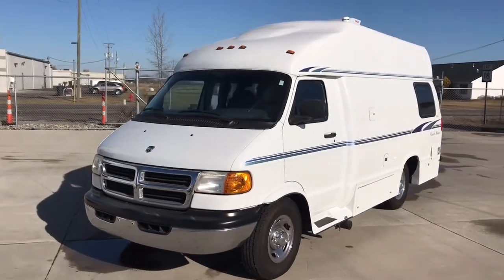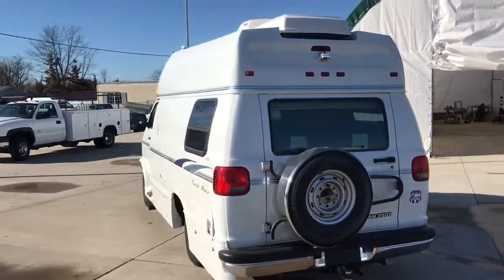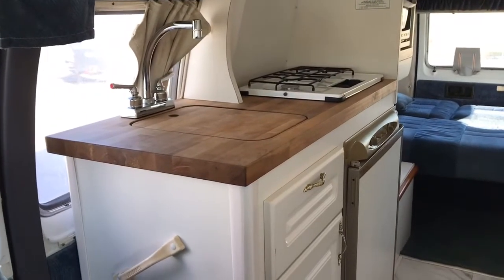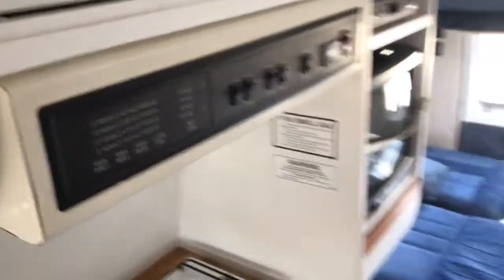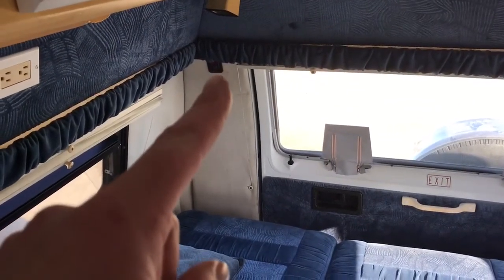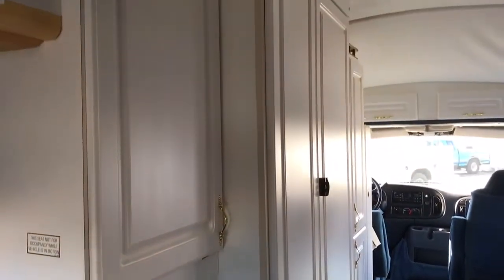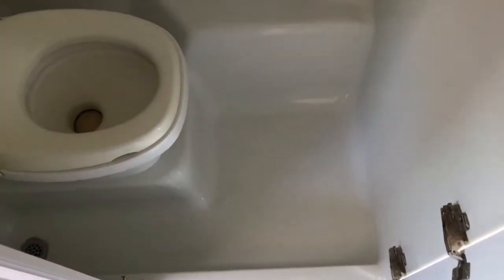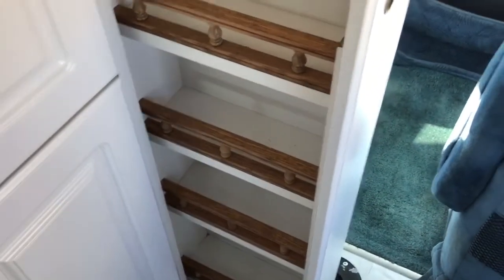2000 Coach House 192KS Class B Motorhome SOLD SOLD SOLD